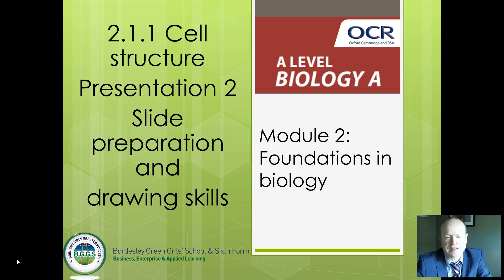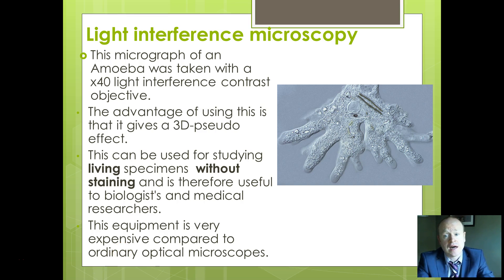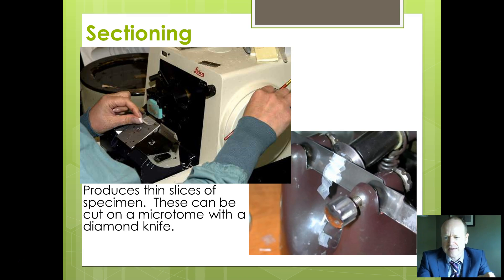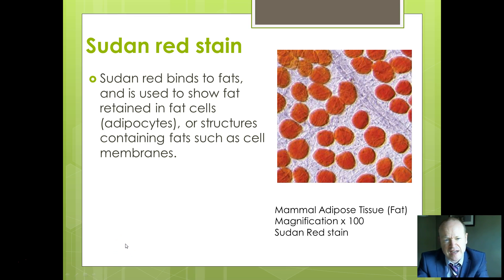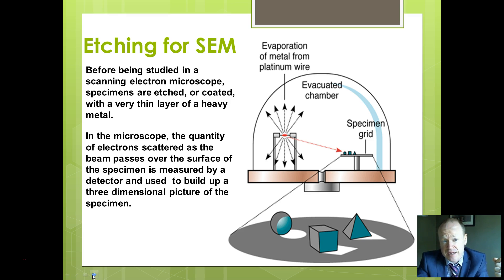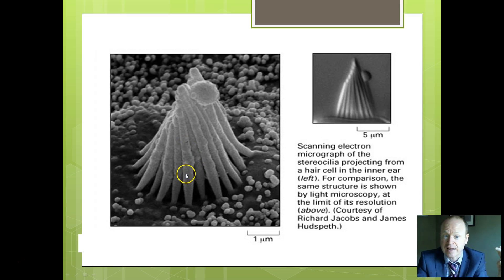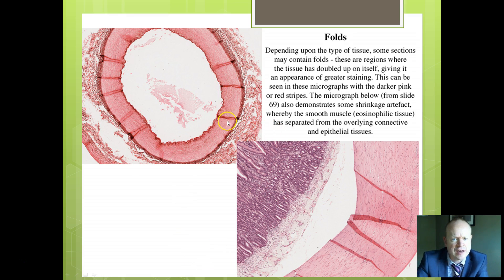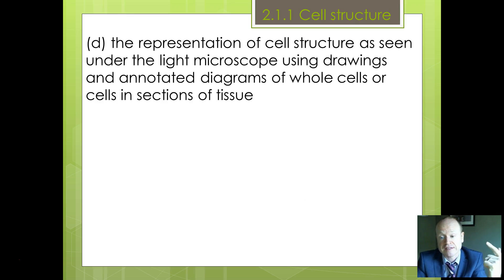OCR Biology 2 Slide preparation and artefacts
Video of presentation for OCR Biology Module " Foundations in Biology, section 2.1.1, covering the preparation of microscope slides, staining and problems with prepared slides.